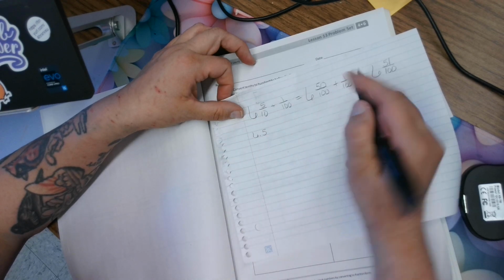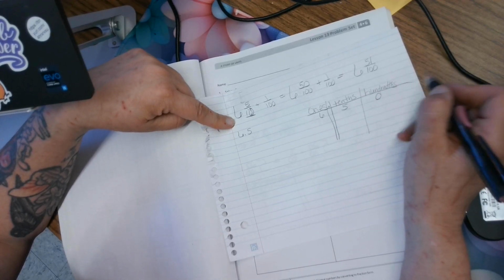Mod 6 Lesson 13